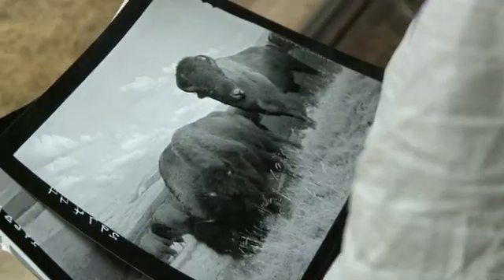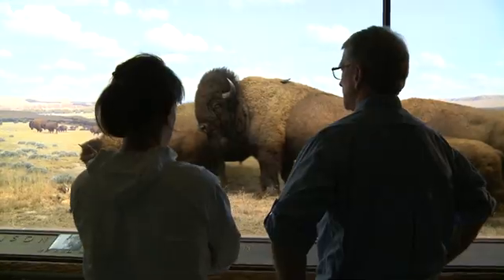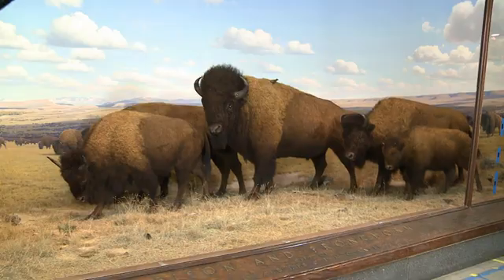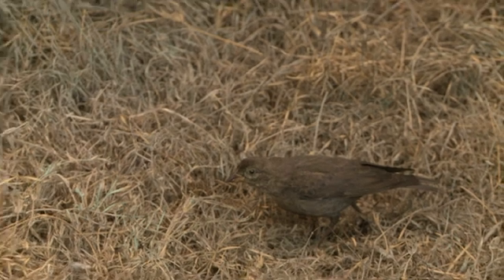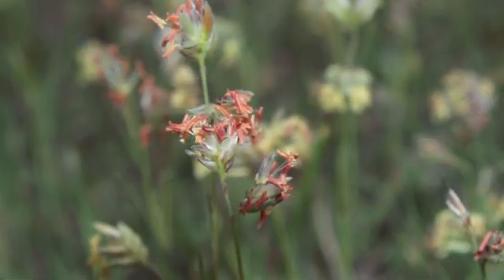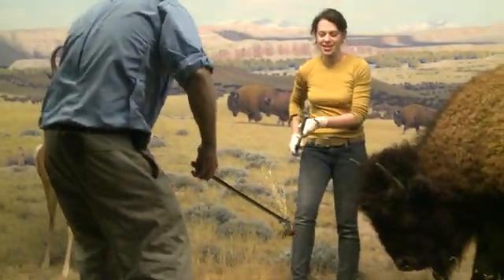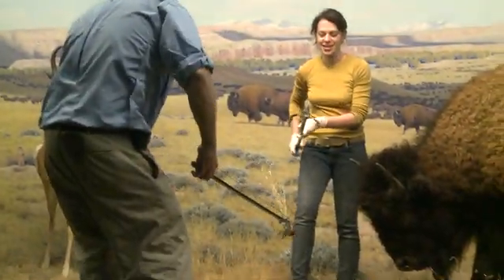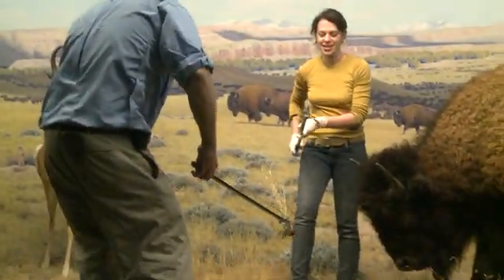Restoring Grass in the American Bison and Pronghorn Diorama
Light and heat took a toll on the prairie grasses in the American bison and pronghorn antelope diorama since its installation in 1942, leaving them brittle and dry. With buffalo grass and blue grama grass in short supply, the Museum coordinated with a prairie preserve to secure the replacements needed. Volunteers were enlisted to arrange the grasses into realistic clumps placed within "grazing range" of the bison.

The restored Hall of North American Mammals reopened October 2012.

CREDITS:

PHOTOGRAPHY
AMNH Archives
AMNH/D. Finnin
National Park Service
Pangaea Designs/Dennis Wilson

AMNH/J. Bauerle
AMNH/J. Reynolds
S. Sfarra

Special thanks to Matthew Shanley